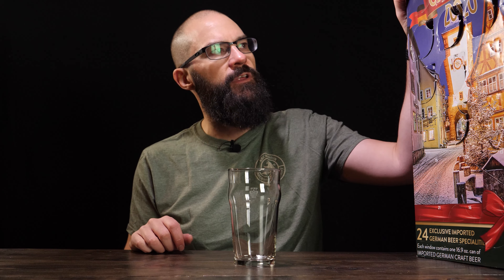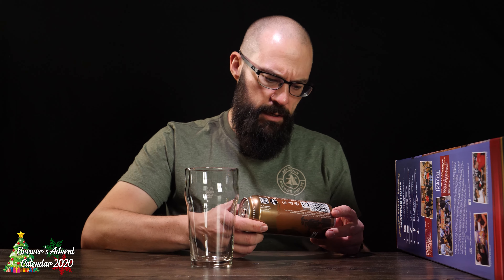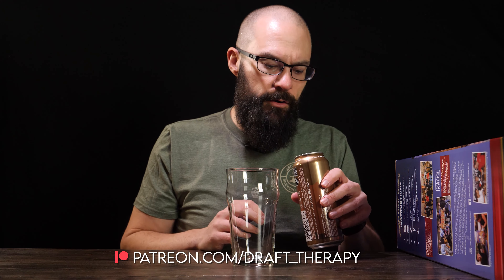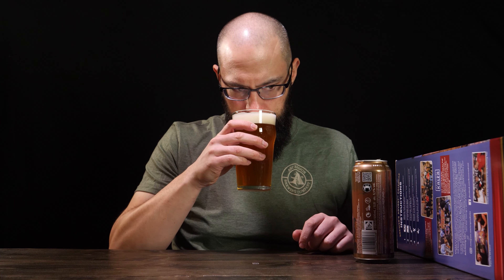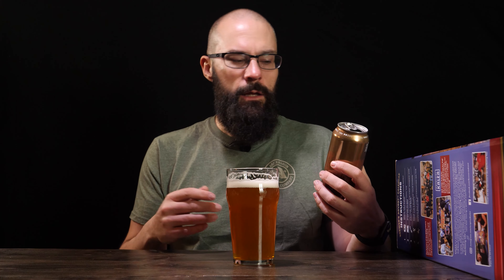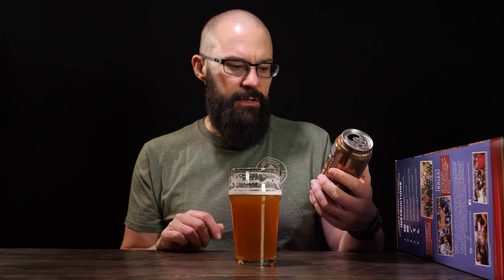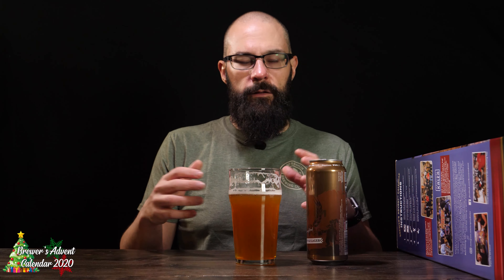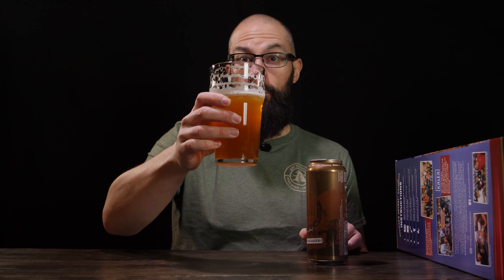Costco Brewer's Advent Calendar 2020 - Day 12 (December 12th)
This is a look at day 12 (December 12th) of the Brewer's Advent Calendar 2020, available at Costco, from Kelea, featuring 24 days of German Craft Beer. No spoilers in the description here, so stay there, watch and get some good cheer!